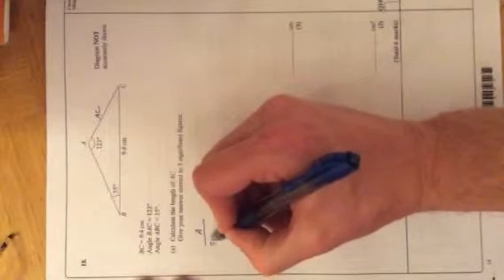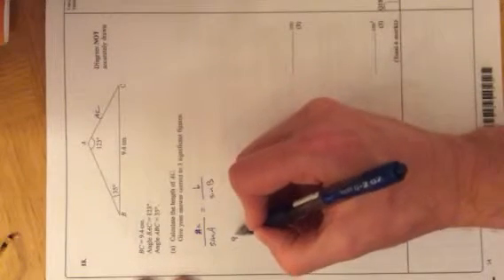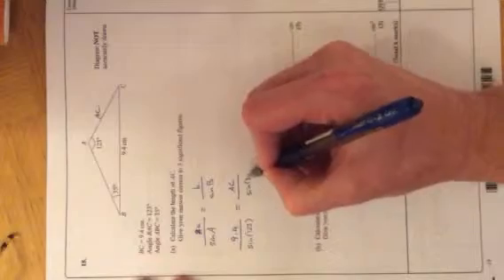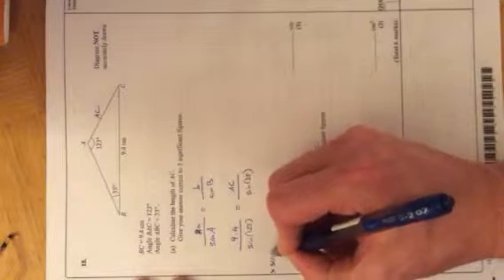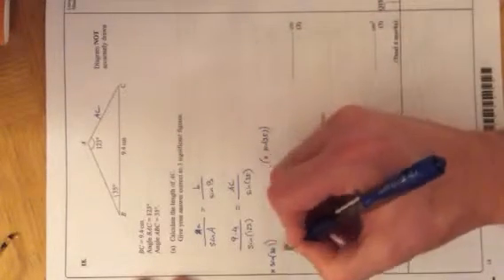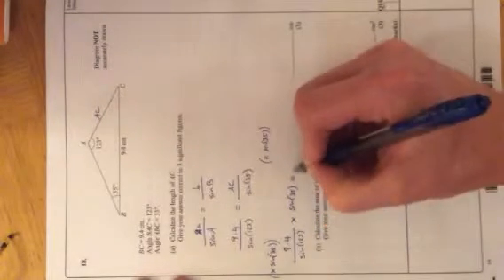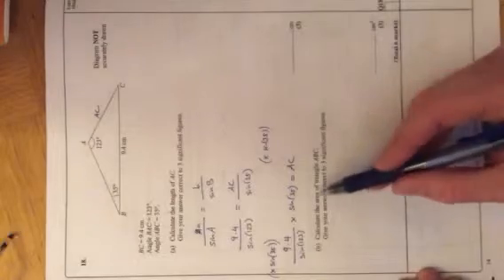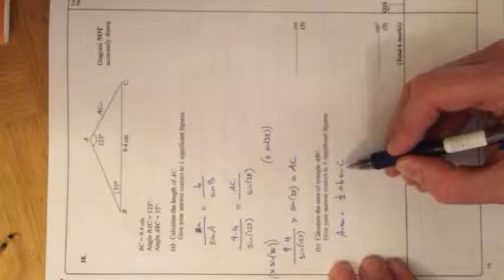3H May 2005 Qn 18